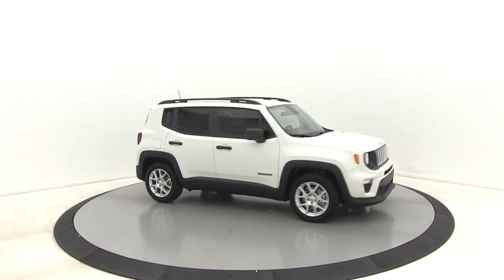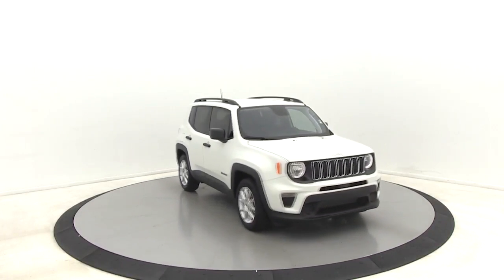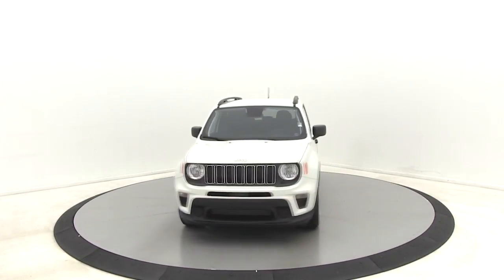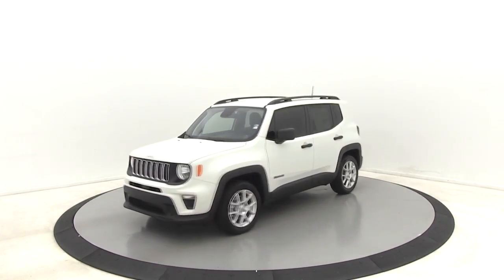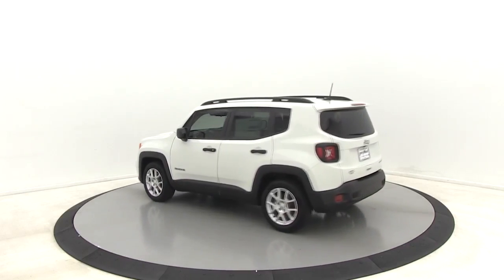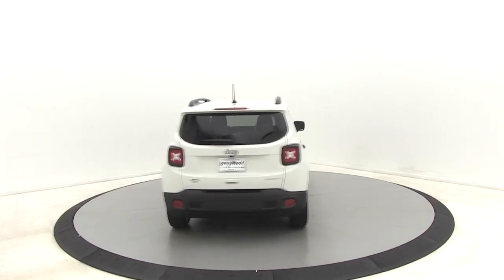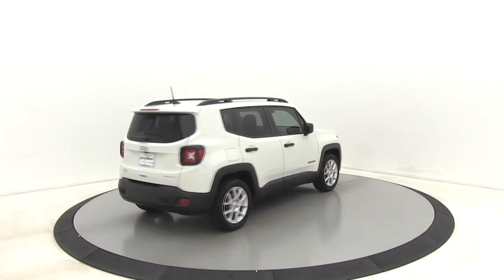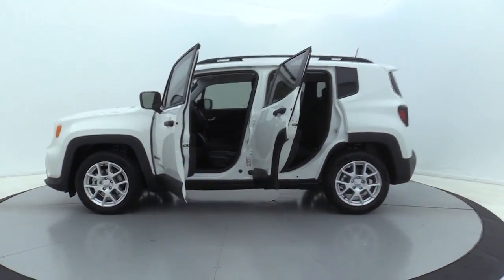2019 Jeep Renegade Salisbury, Concord, Kannapolis, Mooresville, Lexington, NC 19J130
Alpine White New 2019 Jeep Renegade available in Salisbury, North Carolina at Gerry Wood Auto. Servicing the Concord, Kannapolis, Mooresville, Lexington, NC area.

529 Jake Alexander Blvd South

Priced below KBB Fair Purchase Price! 2019 Jeep Renegade Sport FWD 9-Speed 948TE Automatic Alpine White 2.4L I4 17 x 7.0 Aluminum Wheels, 7.0 Touch Screen Display, Air Conditioning ATC w/Dual Zone Control, Apple CarPlay, Black Side Roof Rails, Deep Tint Sunscreen Glass, Google Android Auto, GPS Antenna Input, Integrated Center Stack Radio, Quick Order Package 2XA, Radio: Uconnect 4 w/7 Display, SiriusXM Satellite Radio, Sport Appearance Group, Uconnect 7.0 Group, USB Host Flip.br22/30 City/Highway MPGbrbrWhen you select this new vehicle from Gerry Wood Chrysler-Dodge-Jeep-Ram, at No Charge youll receive at a LIFETIME POWERTRAIN WARRANTY; you are covered against costly repairs for engine, transmission and drive axle failures for an unlimited time and unlimited mileage, for as long as you own this new car! The taxes, fluids and gaskets for those repairs are even paid for. This is Nationwide coverage, for total peace of mind!brCompare before you buy, other dealers simply do not offer a buying experience like Gerry Wood, and certainly not anywhere near our competitive prices. Buy with total confidence. Its why we say youll get a lot more, but you wont have to pay more.brWe will be happy to deliver the car of your dreams to your front door with NATIONWIDE DELIVERY! See dealer for complete details. * All prices are plus tax, tag/title and administrative fee. * Commercial use vehicles excluded from Lifetime Powertrain Warranty. Price includes: $1,500 - Southeast BC Bonus Cash SECKA. Exp. 09/03/2019, $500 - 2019 MY Military Program 39CKB. Exp. 01/02/2020, $1,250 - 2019 Retail Consumer Cash 66CK1. Exp. 09/03/2019, $500 - Chrysler Capital 2019 Bonus Cash 44CKB3. Exp. 09/03/2019